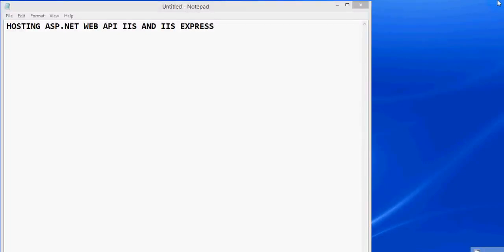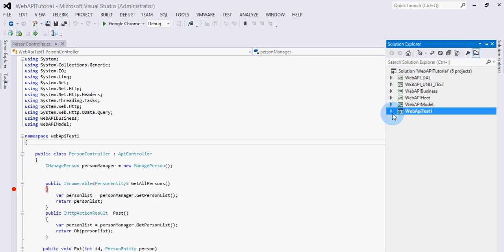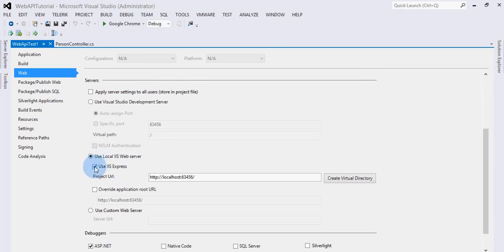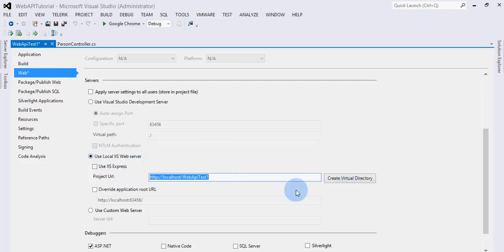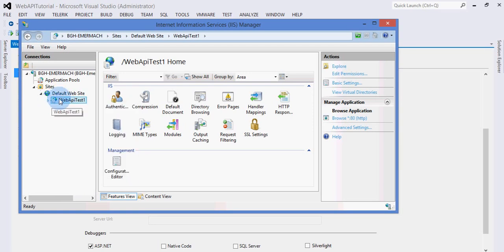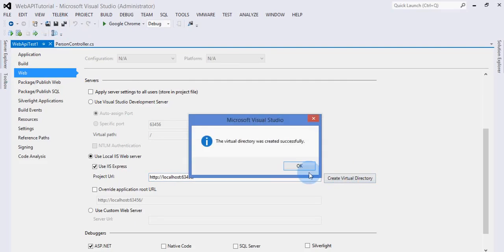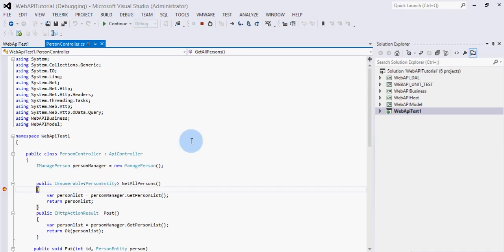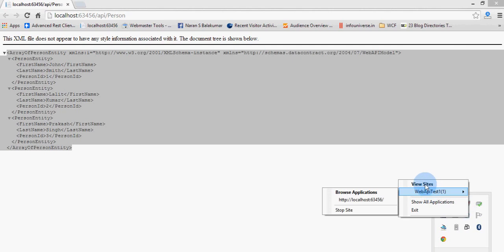Hosting ASP NET Web API in IIS AND IISExpress